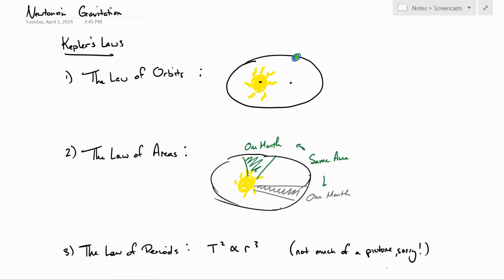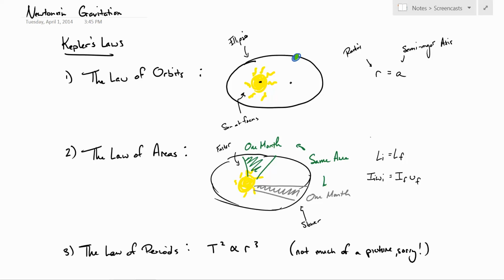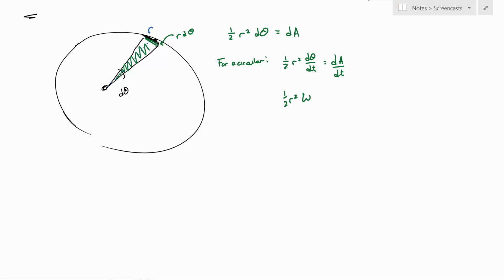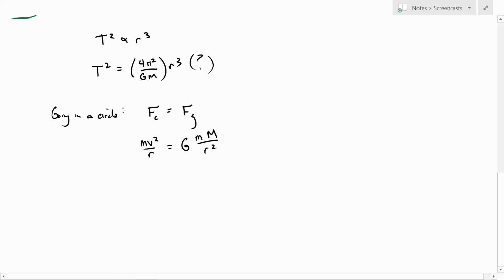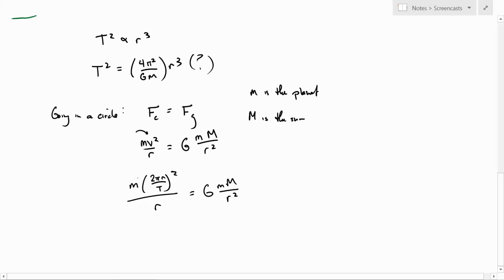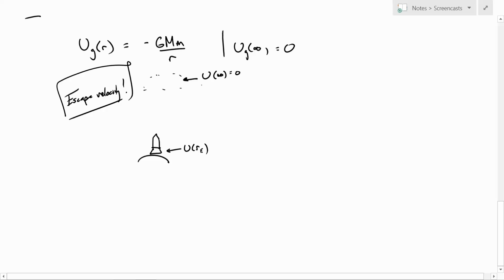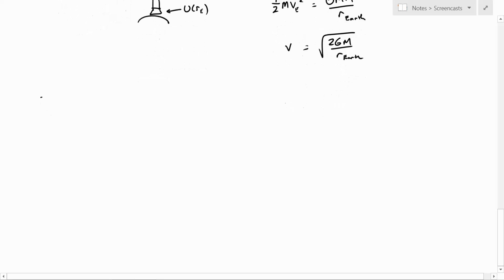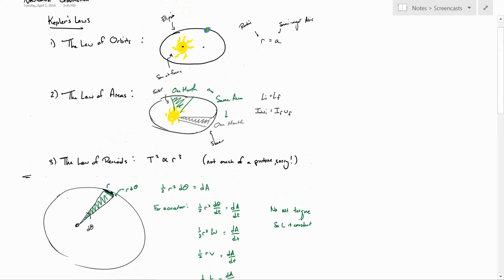Newtonian Gravitation and Orbits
Quick overview of Kepler's Laws and applications of Newtonian Gravitation to orbits.